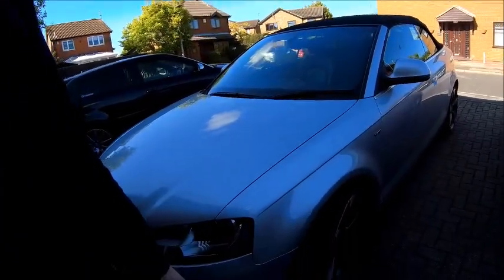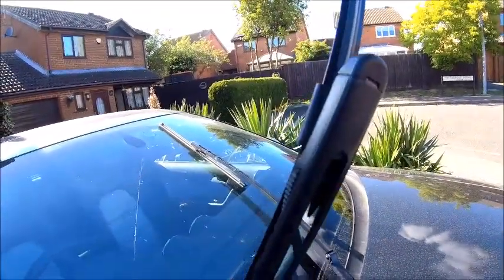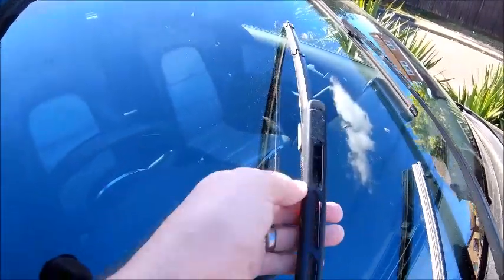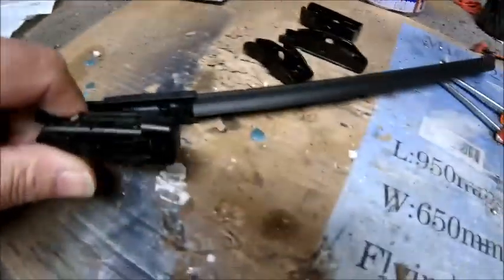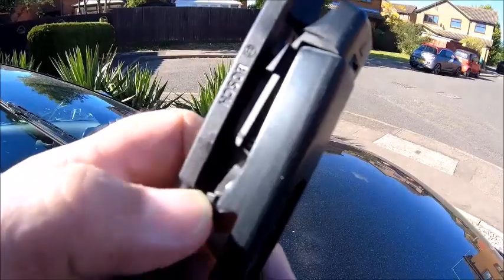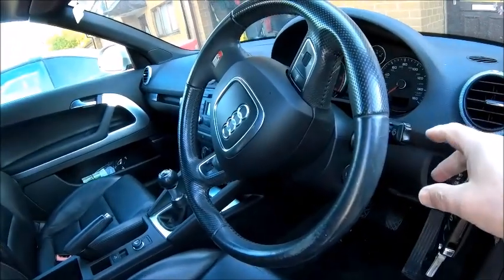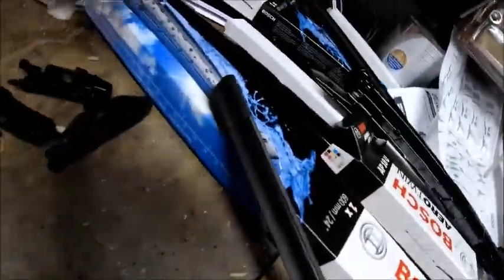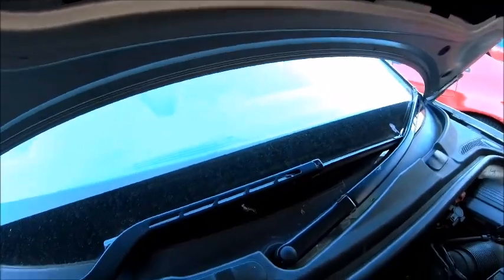Audi S3 / A3 Wiper blade change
Just a quick boring video on changing the wiper blades first on the Audi S3  then the A3 Cabriolet...